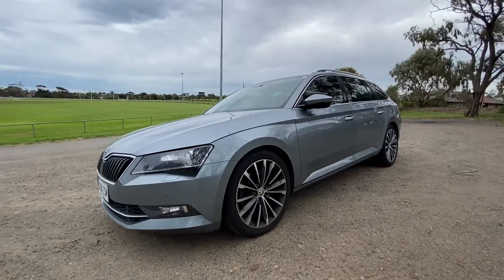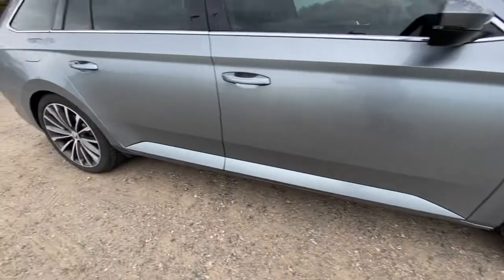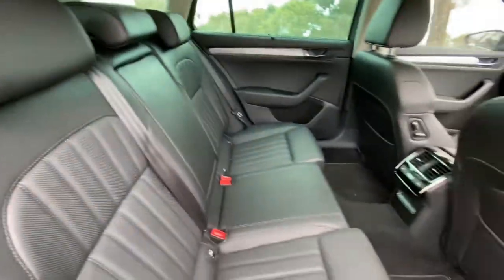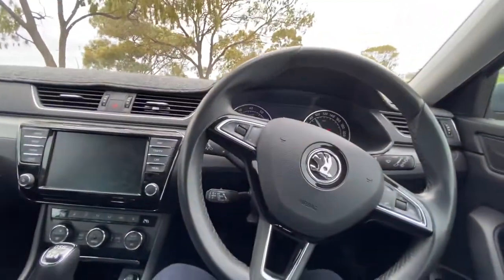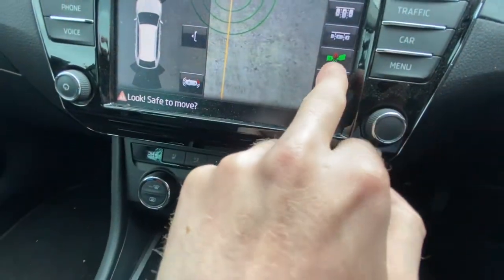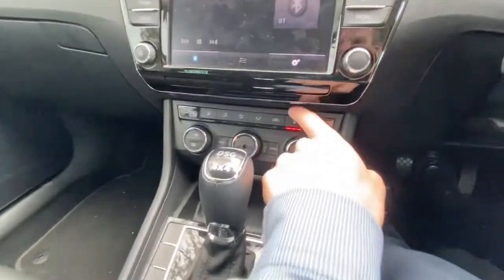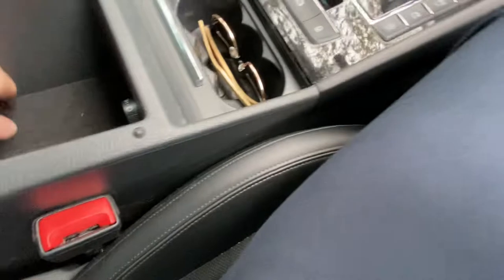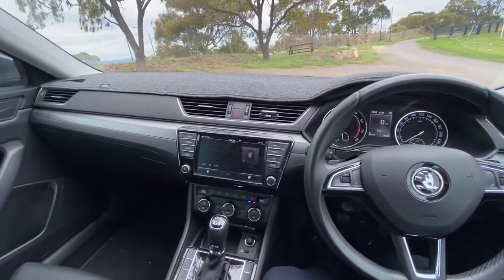2016 SKODA Superb 206TSI Wagon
A walk around of our 2016 SKODA Superb 206TSI Wagon Brilliant Silver